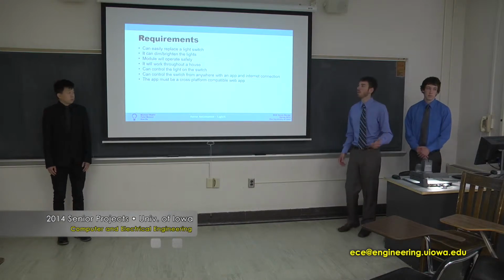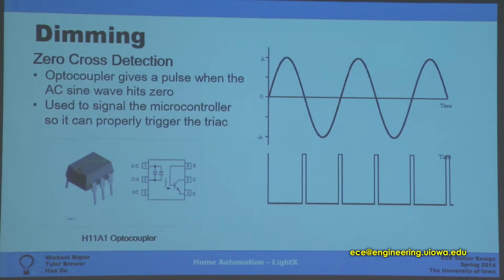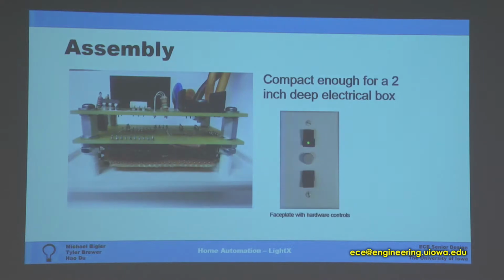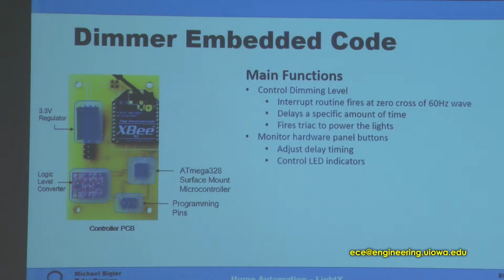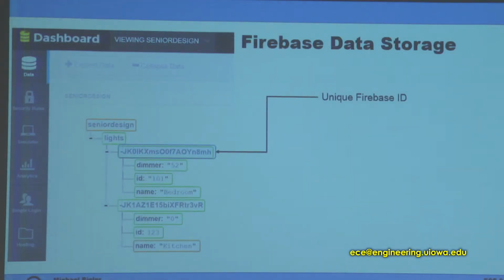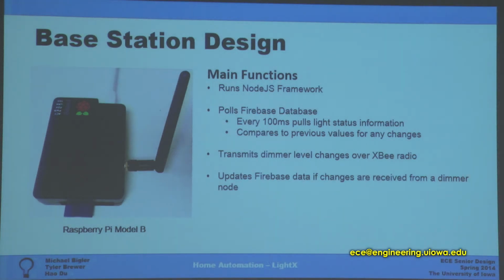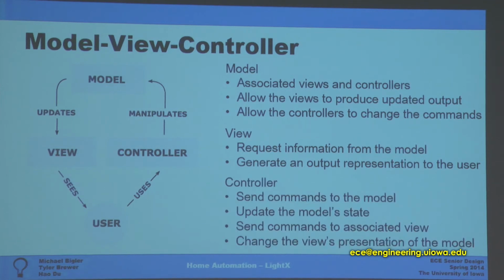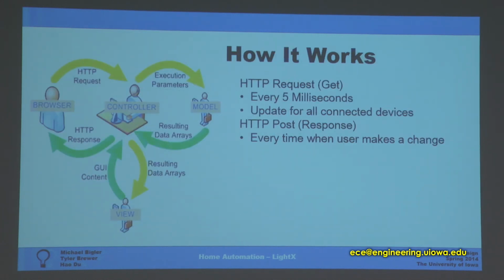University of Iowa ECE Senior Design Sp 2014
Video presentation of a Senior Design project in Electrical and Computer Engineering. Electronic light control that fits in a standard electrical box, controllable from the web.